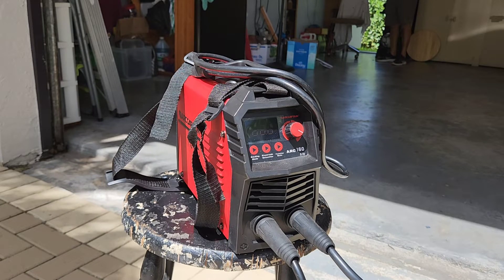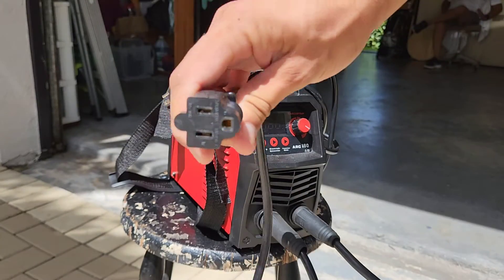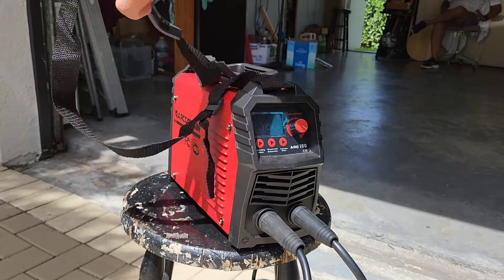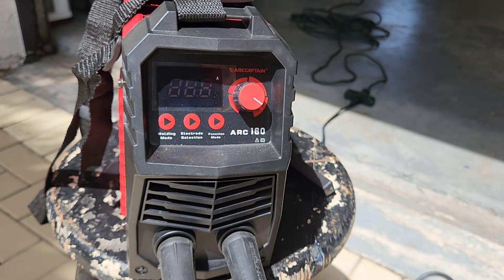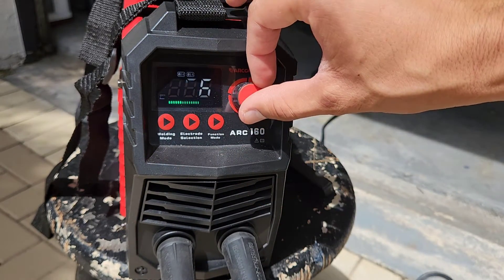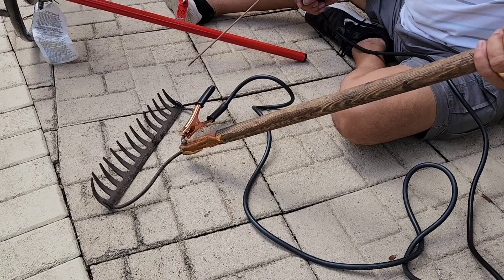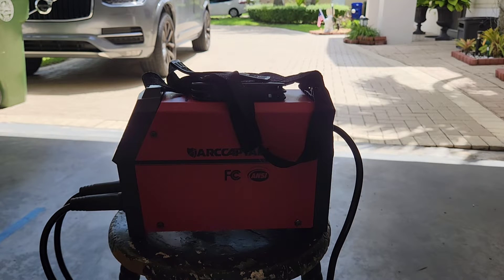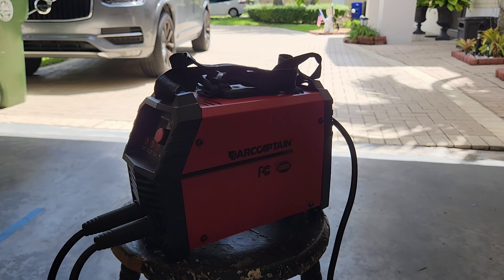Compact Powerhouse: ARCCAPTAIN 160Amp Stick Welder with Synergic Control & Dual Voltage!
Discover the ARCCAPTAIN 160Amp Stick Welder, the perfect solution for efficient and precise welding! This versatile welder boasts Synergic Control, an advanced IGBT Inverter, and dual voltage compatibility (110V/220V), making it portable yet powerful for all your welding needs. With its Large LED Display for easy readings and features like Lift TIG, Hot Start, Arc Force, and Anti-Stick, this MMA welder ensures a smooth, professional welding experience for both beginners and seasoned pros. Watch the full review to see this welder in action and learn why it's a must-have for any workshop!

EASY TO USE】Intelligent LED screen design, provides you with accurate data display and more choices, helps you read it easier and more clearly without taking off your helmet. Good performance on 6011, 6013 and 7018 rods.It's very suitable for outdoor maintenance, garage, farm, craft, and home DIY. Note: DO NOT power on until the screen turns off and the fan stops working!
【DIGITAL CONTROL】This stick welder can automatically match current and voltage after the diameter of the welding electronic is selected, which is ideal for beginners to learn welding; You can adjust the current as your need, it's also perfect for professionals. The welding machine has a built-in advanced MCU control system and IGBT inverter technology, digital control of the welding process, ensures continuous arcing stability.
【PORTABLE & LIGHTWEIGHT】This welder is super lightweight at only 5.84 lbs, easy to carry with the handle or shoulder strap(Package included), and suitable for translation and storage. Very convenient to use in anywhere.
【2-IN-1 WELDER】You can choose stick or lift tig mode as you want. It features an adjustable hot start and arc force, is easy to strike, and provides smoother welding; Automatic anti-stick avoids electrode sticking in the puddle. You can also adjust the current of arc force and hot start. Suitable for welding stainless steel, mild steel, and other metal materials. Lift tig is also available(torch not included).
【SAFETY & DURABLE】 ARCCAPTAIN welder machine have passed a variety of professional tests and certifications including TÜV and ANSI standards before leaving our factory. And the welder has 2-year quality support. We take care of our customer’s safety based on over current/ over voltage/ over current/ overload/ overheating protection functions.